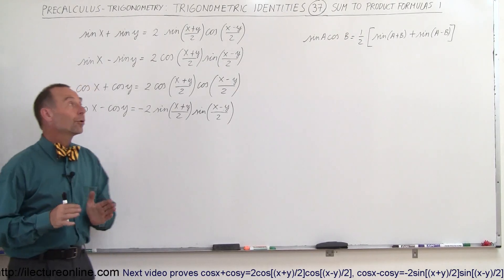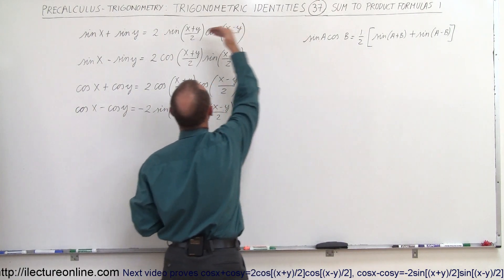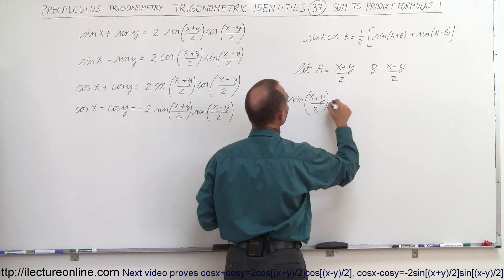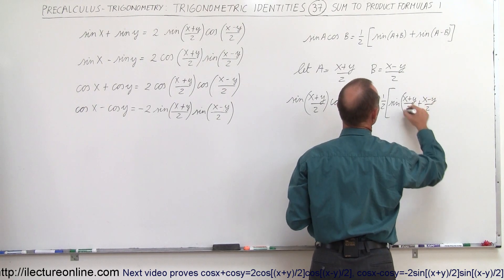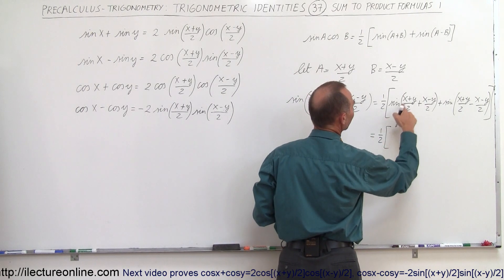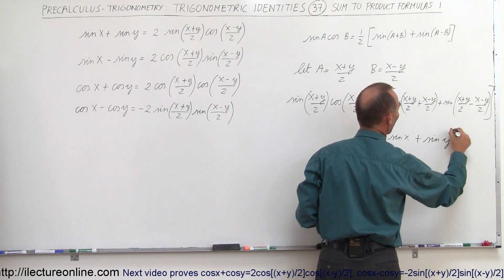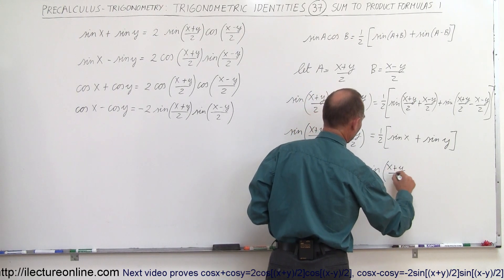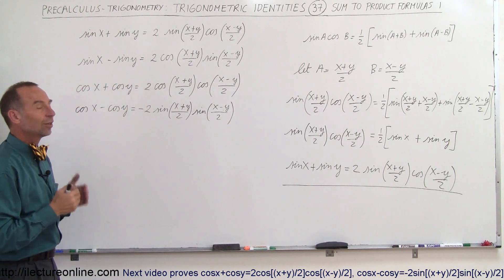PreCalculus - Trigonometry: Trig Identities (37 of 57) Sum to Product Formula 1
In this video I will prove sinx+siny=2sin[(x+y)/2]cos[(x-y)/2] and sinx-siny=2cos[(x+y)/2]sin[(x-y)/2].